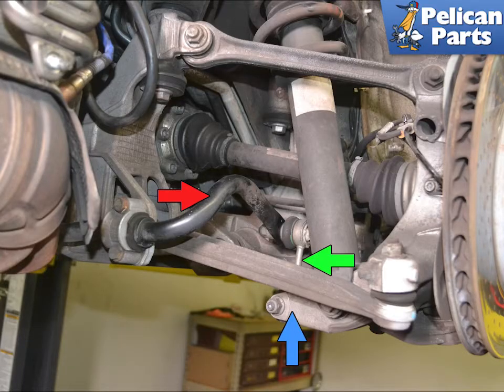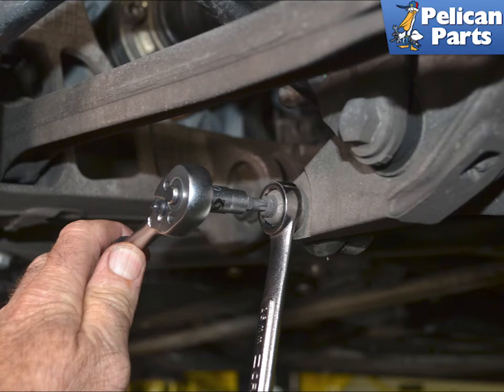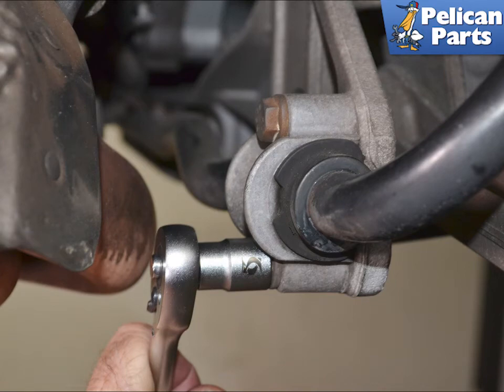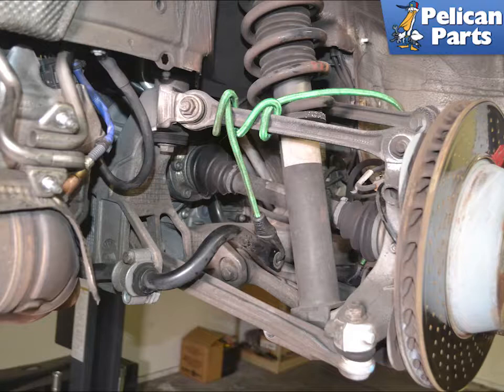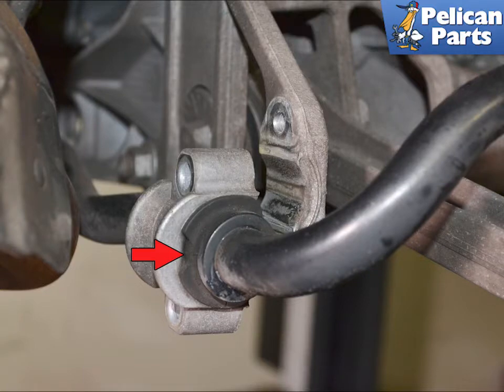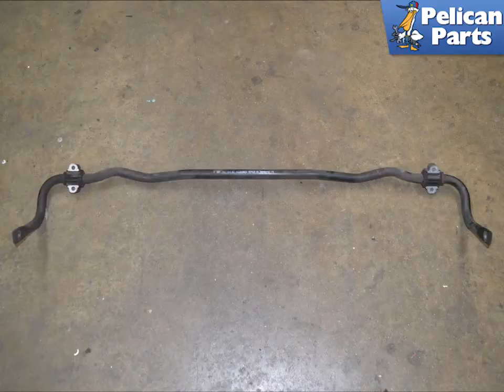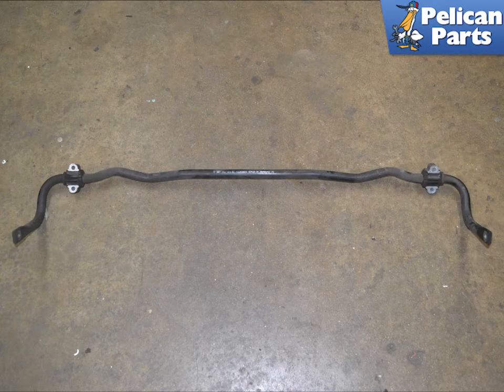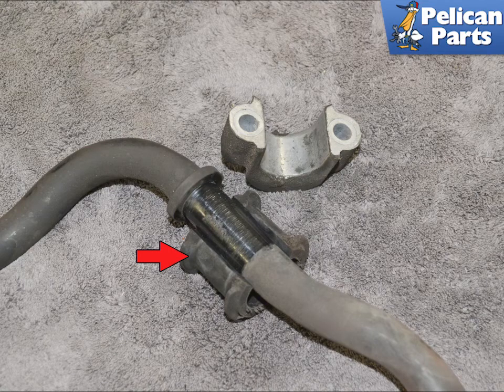Porsche 997.2 Carrera Sway Bar Replacement (2009 - 2012)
The sway or stabilizer bar connects to the two-wheel carriers and helps distribute lateral loads and keep the vehicle flat during cornering. The bushings can take a beating and should be replaced or upgraded depending on where you live and if you track your car or not.

Tools: T30 Torx, 16mm wrench, 13mm socket, ratchet
Parts Required: Sway bar, bushings
Performance Gain: Tighter suspension
Complementary Modification: Replace the drop links